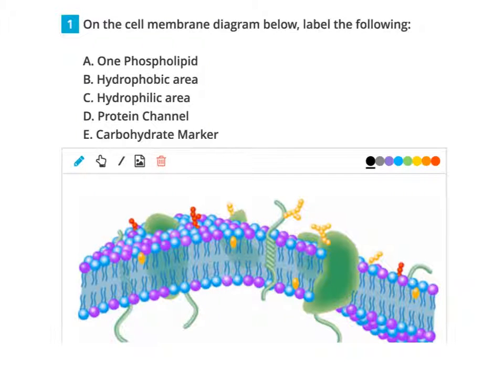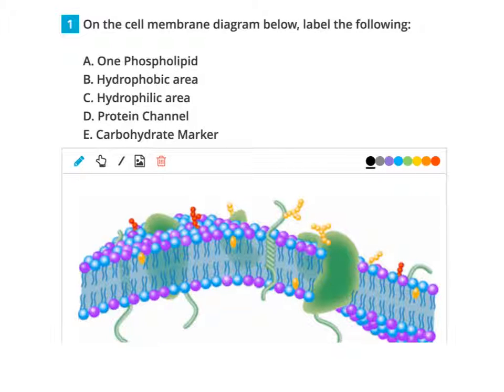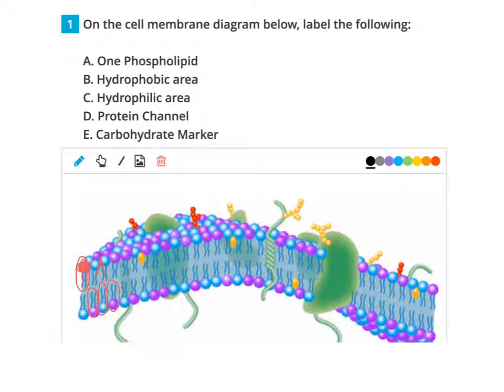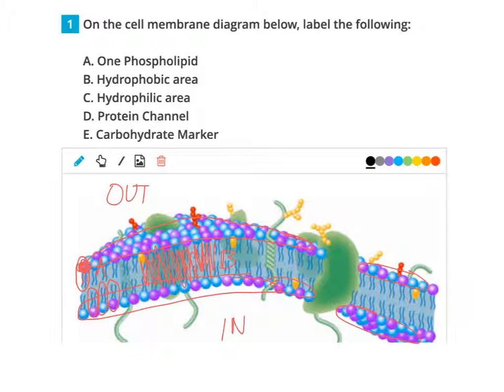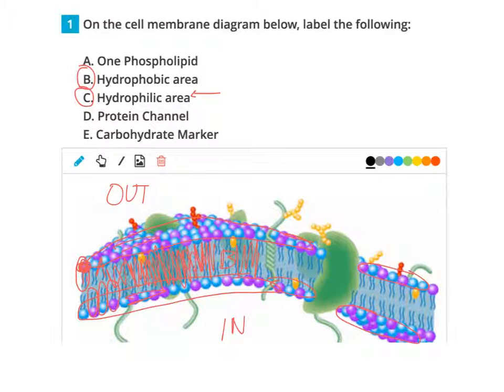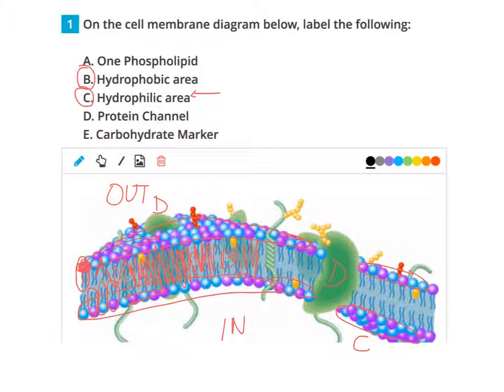Membranes & Passive Transport (1)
Overview of Question 1.